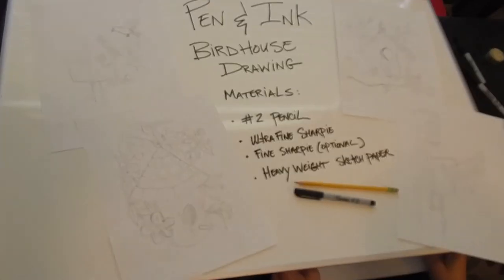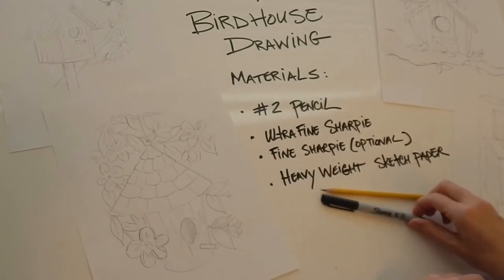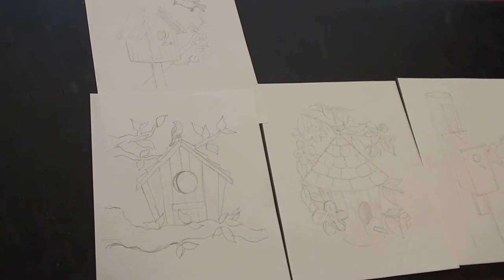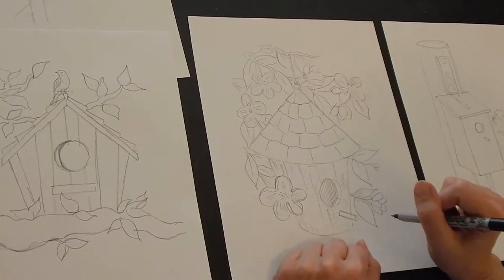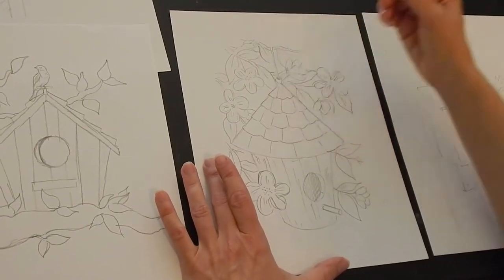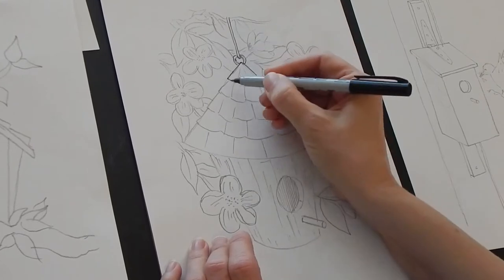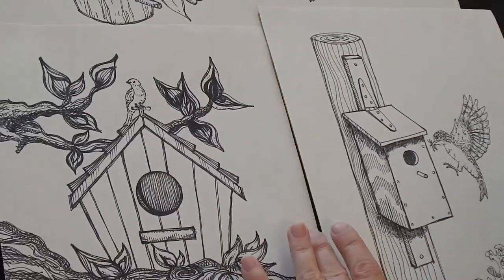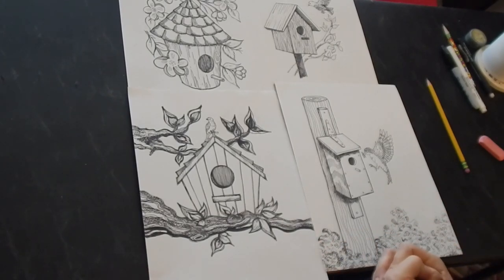Pen & Ink Birdhouses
Advance your pen & ink skills with Creative Aging teaching artist Leigh Tomlin.